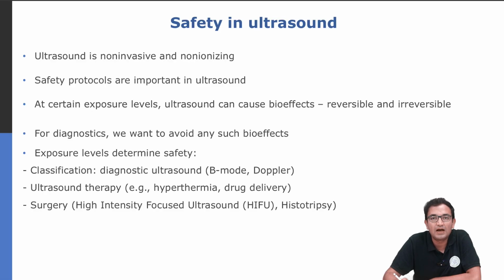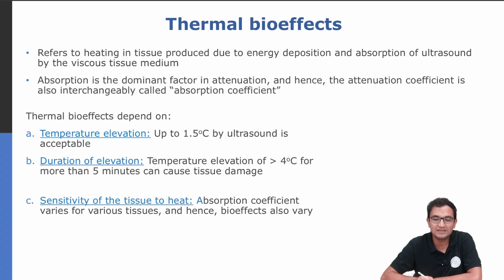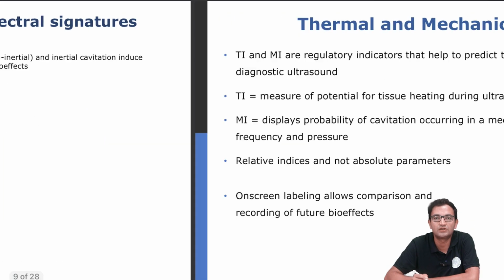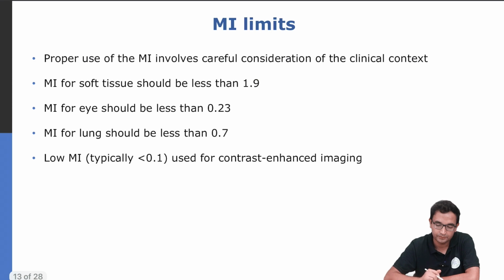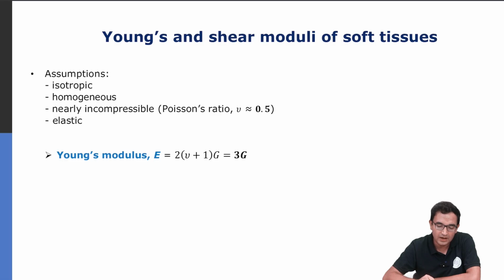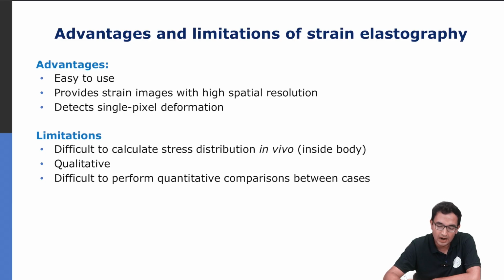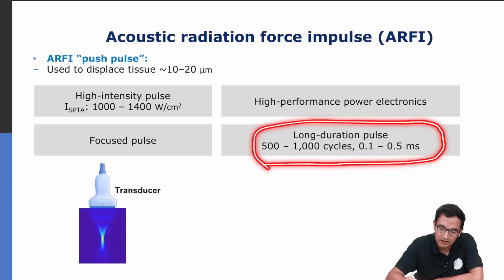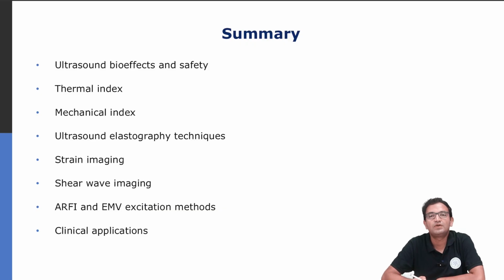50 Recap of week 10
Safety, ALARA, Safety indices, Strain elastography, Shear wave elastography, ARFI.